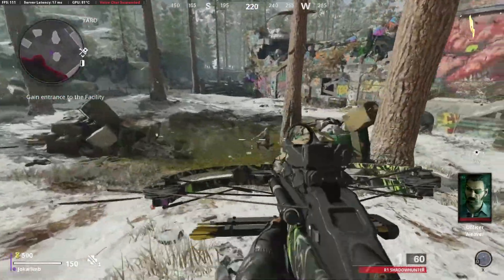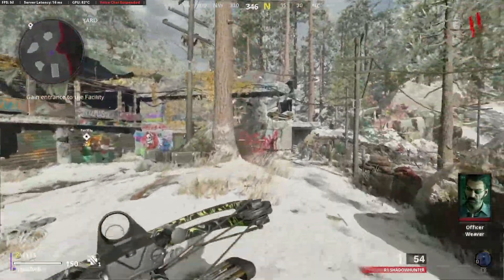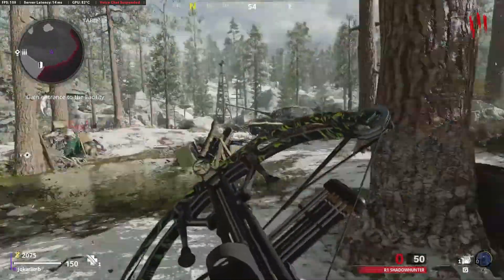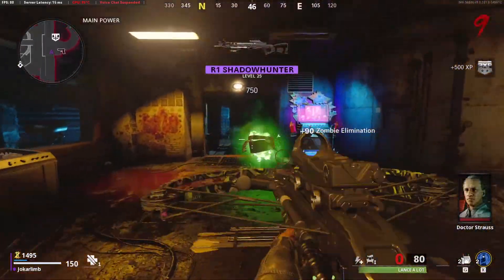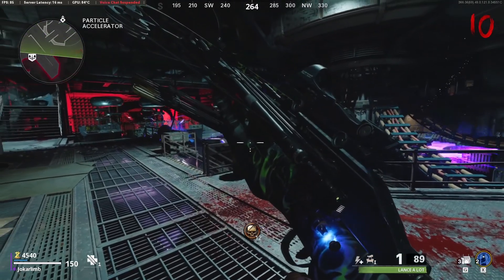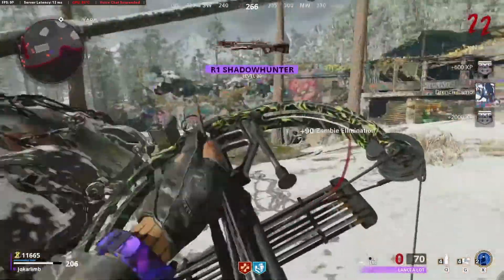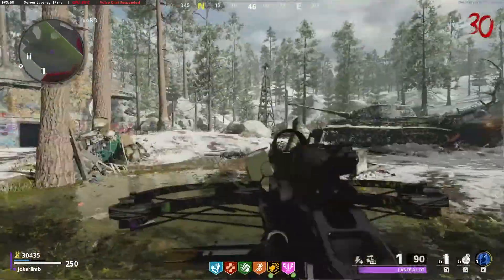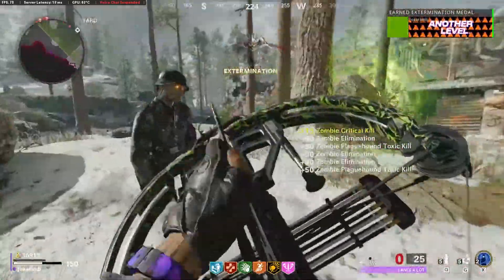R1 Shadowhunter (Crossbow) Review - Cold War Zombies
My honest review of the R1 Shadowhunter crossbow in Cold War Zombies. Let me tell you... it is SATISFYING! Loved every second playing with it and will definitely play more. Have a great day!